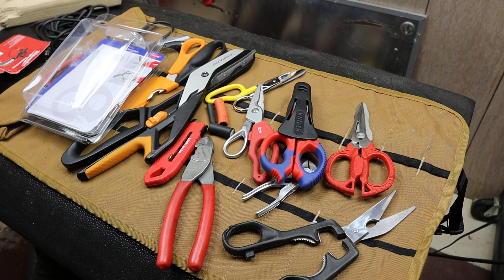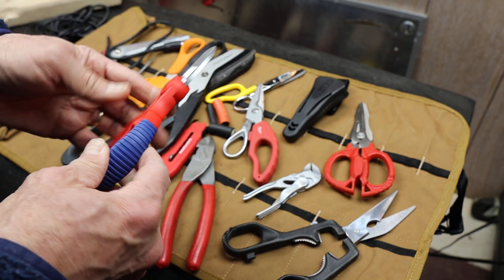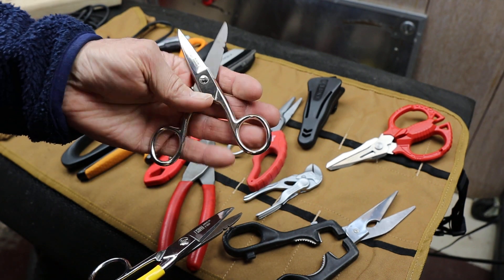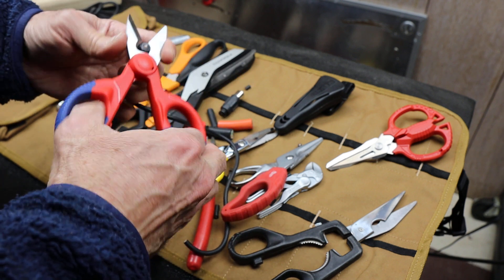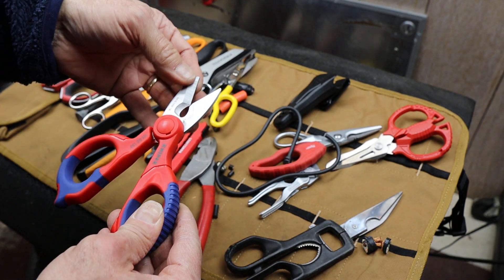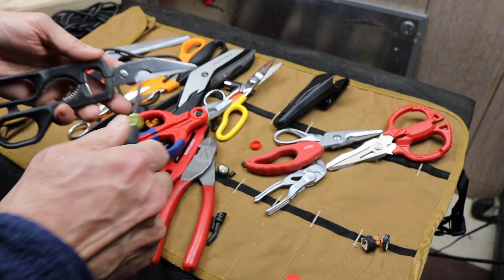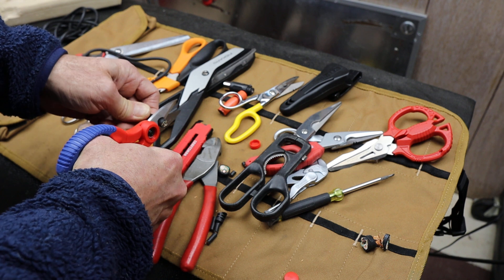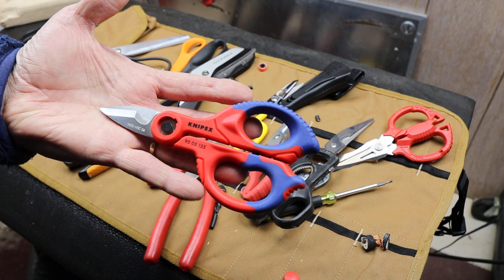Knipex Electricians Shears: The smoothest, cleanest cutters yet! They put the Milwaukee's to shame!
The Knipex Electricians Shears are outstanding. The cut the cleanest lines with the least amount of effort. They succeed where Milwaukee fails, and they work across a wide variety of task without complaining.

On Amazon